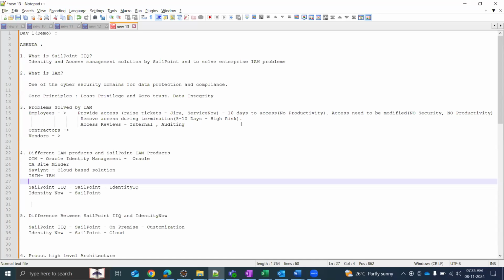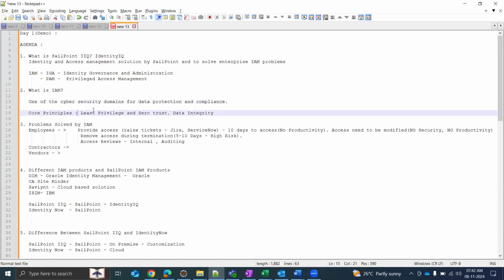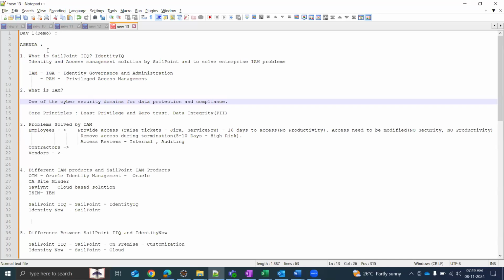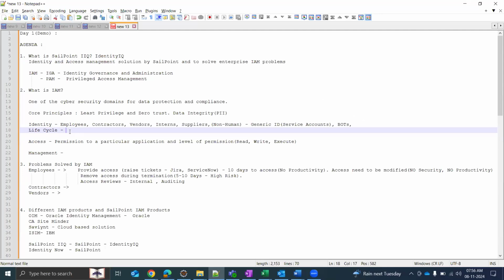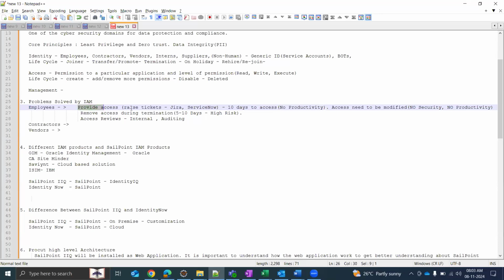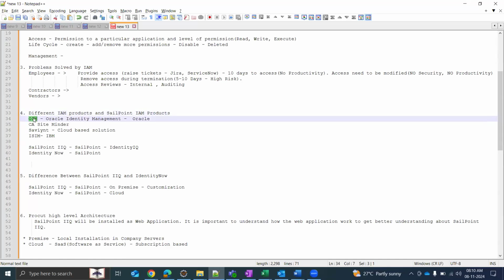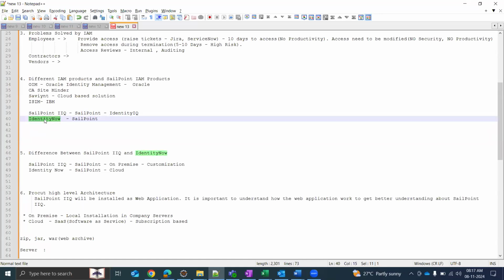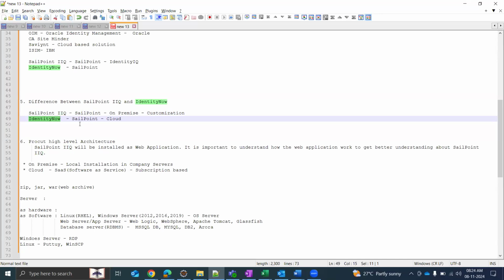Best SailPoint IIQ training | SailPoint IdentityIQ Demo Tutorial | SailPoint training videos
If anyone looking for SailPoint IdentityIQ Training, Come and Join us to learn best SailPoint IIQ training from the industry expert trainers.

SailPoint IdentityIQ Training Details:
Mode: Online
Course Duration: 25 hours
Daily 1 hour session
Tenant Access will be given

SailPoint IIQ Training course main topics:
1.Identity IQ Preview
2.Product Architecture-Installation-Deployment-Upgrade-Patch
3.Identity cubes
4.Application On-boarding,Correlation
5.Risks and Policies
6.Roles
7.Troubleshooting,Debug,Console
8.Rules,Tasks,API
9.Reporting
10.Lifecycle Manager
11.Workflow
12.Provisioning Broker and Engine
13.Java for sailPoint IdentityIQ
14.Performance